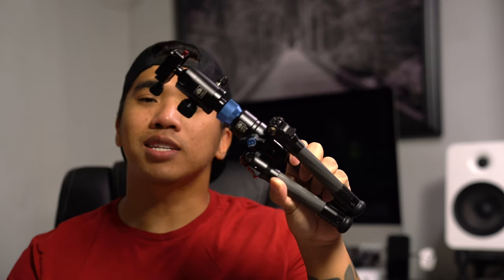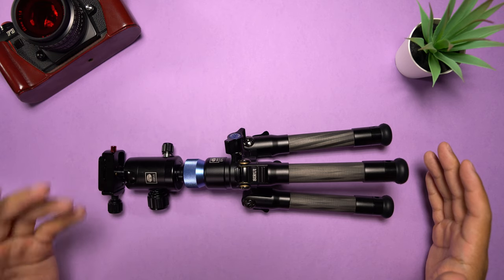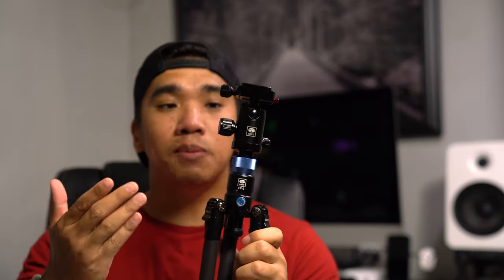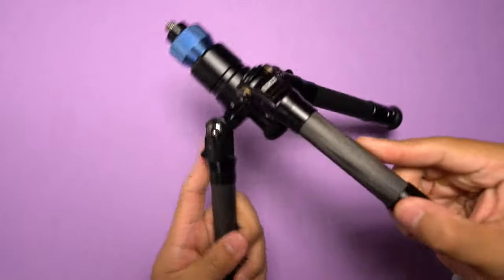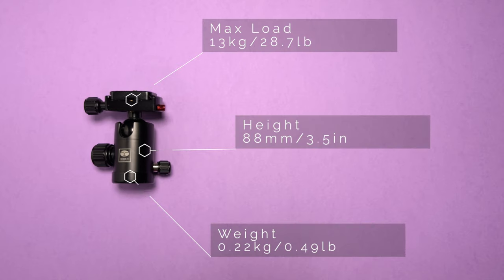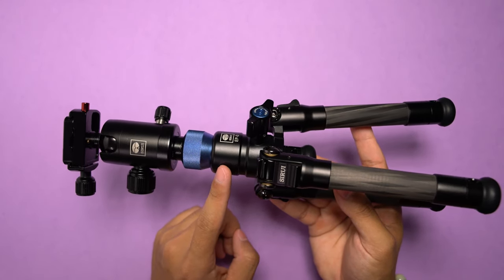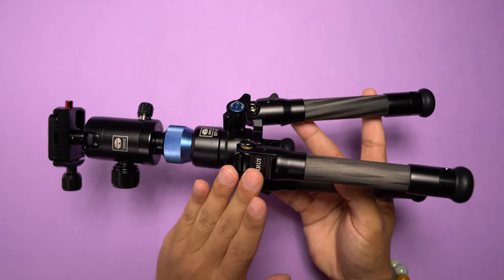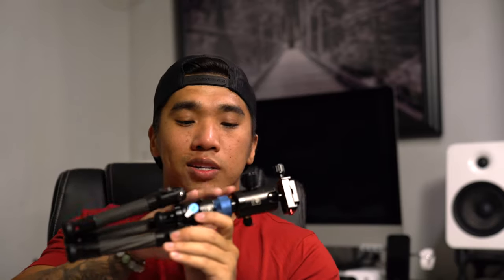Sirui EPC-10K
Sirui EPC10K
Sirui EP-204S
Sirui 3T-15K
Sirui 3T-35